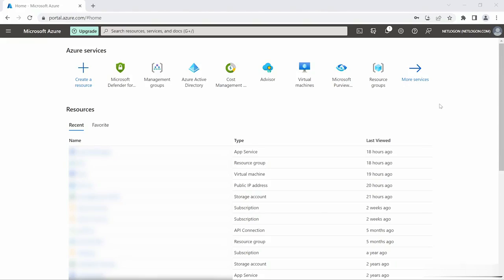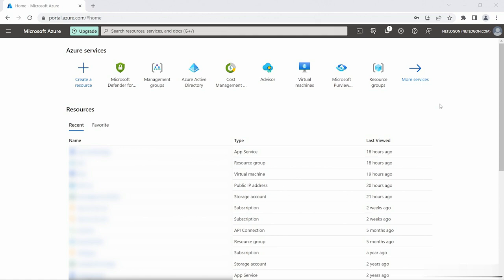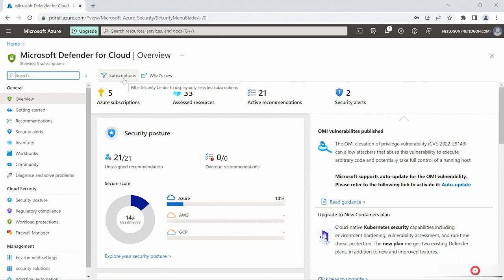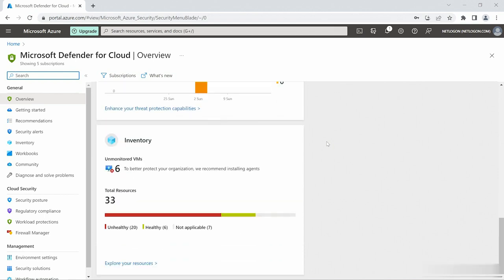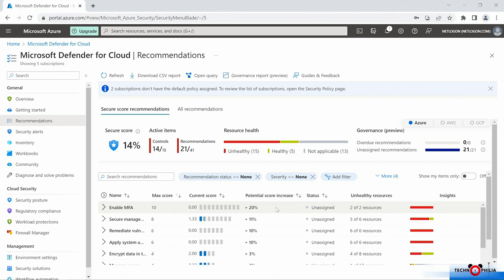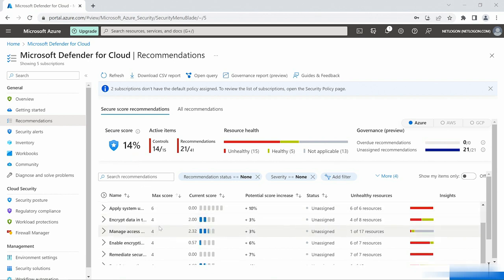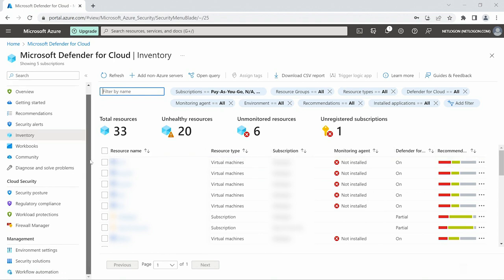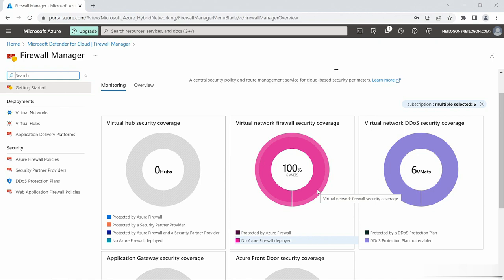What Is Microsoft Defender for Cloud and Why Every Azure Administrator Needs It | Complete Demo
Keeping your cloud environment safe can feel challenging, but Microsoft Defender for Cloud makes it much easier. In this video, you'll learn how this powerful security tool helps identify risks, improve your security score, and provide clear recommendations to better protect your Azure resources. Whether you're new to Azure or already managing cloud services, this guide explains everything in simple and easy-to-understand language.

We also cover important features such as security alerts, multi-factor authentication (MFA), resource monitoring, compliance checks, and security best practices. By the end of this video, you'll understand how Microsoft Defender for Cloud can help strengthen your Azure environment, reduce security risks, and give you greater confidence in protecting your data and cloud services.

Chapters:
00:00 Azure Security Overview
00:58 Microsoft Defender for Cloud Introduction
02:03 Defender for Cloud Dashboard
02:28 Security Alerts vs Recommendations
03:31 Azure Security Recommendations
03:43 MFA Security Best Practice
05:18 Understanding Security Alerts
06:17 Defender for Cloud Features
06:31 Azure Firewall Recommendations
07:11 Why Defender for Cloud Matters